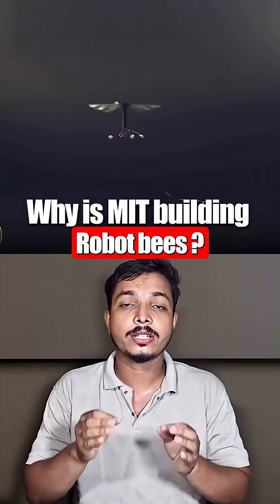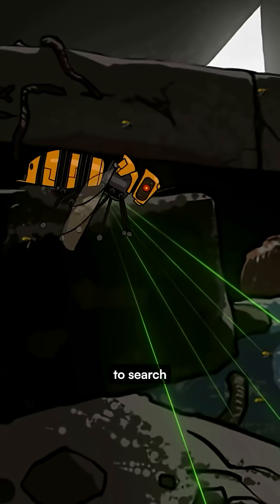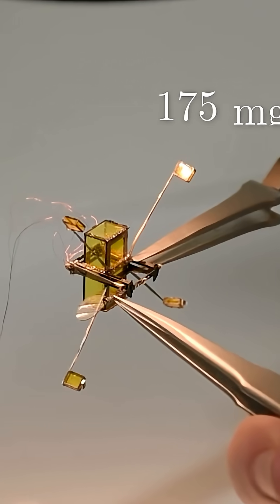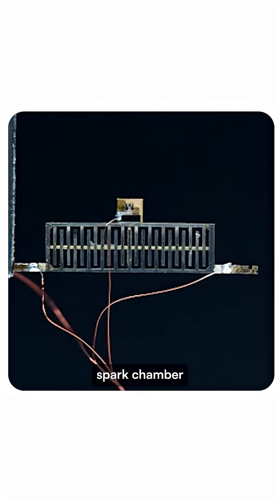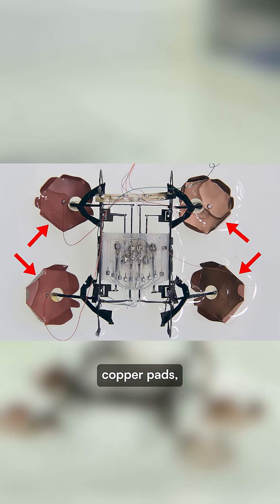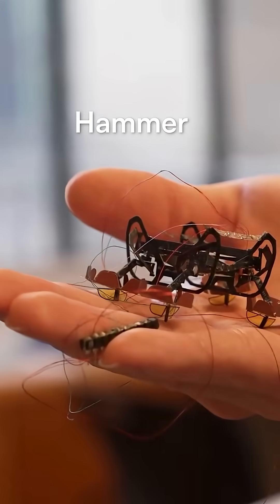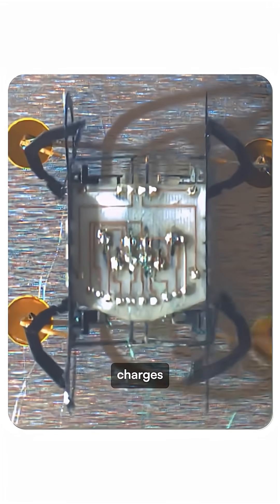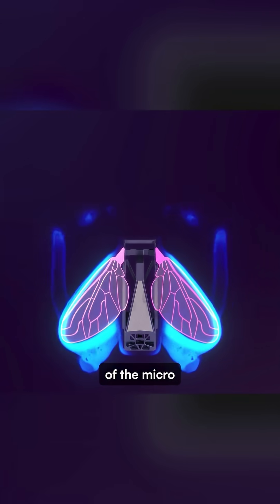MIT’s engineering teams have created insect-sized robots like the 175 mg “RoboBee”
MIT’s engineering teams have created insect-sized robots like the 175 mg “RoboBee” that can both swim and fly by flapping wings at ~250 Hz to burst through water and into the air. A “water-strider” bot uses large copper pads and can dive by applying ~600 V to break the water surface barrier and then walk along the bottom of a body of water. The cockroach-inspired crawler (the HAMR series) scuttles at over 10 body-lengths per second and uses electrostatic adhesion to cling upside down—ideal for inspecting the insides of turbines or pipelines.
Source Credit : MIT